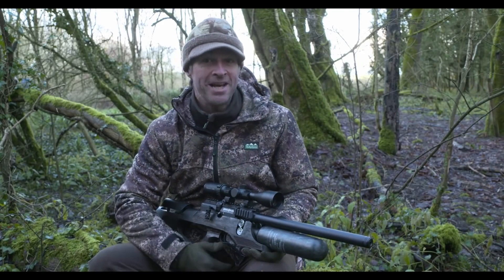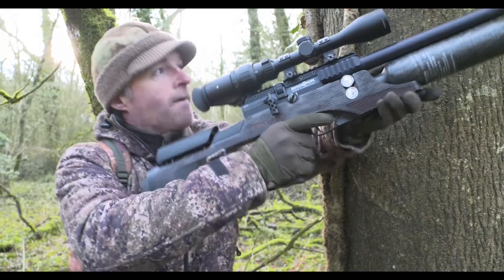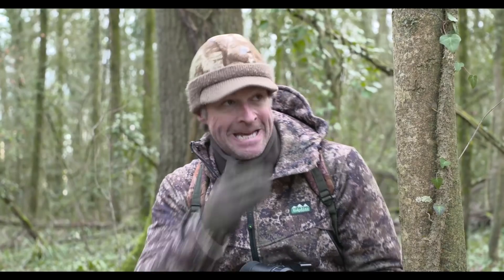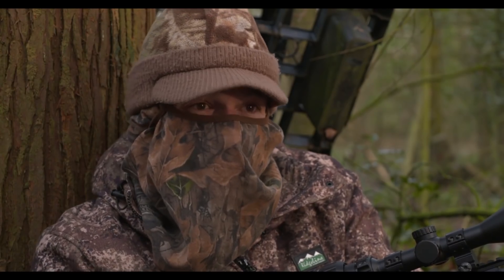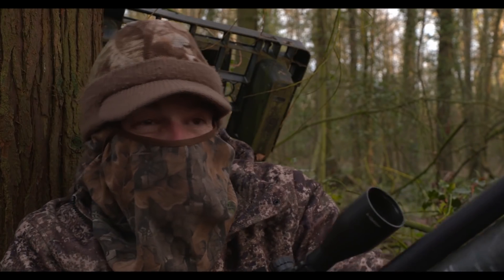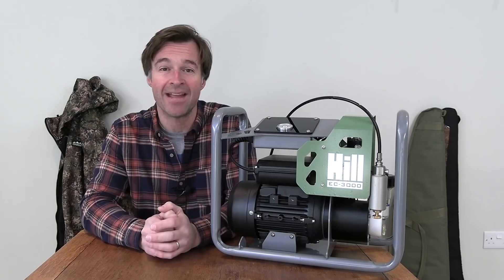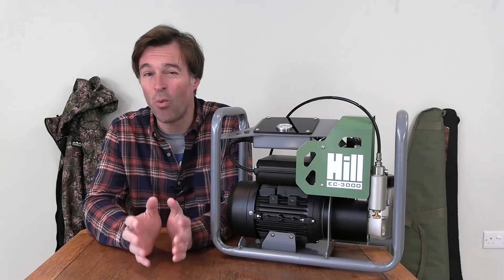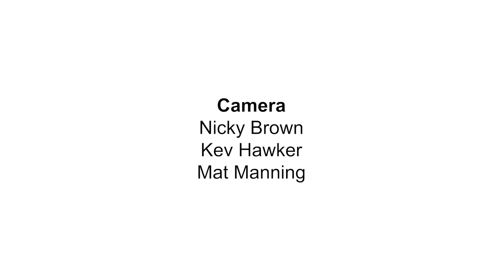The Airgun Show – the new Brocock Safari XR, PLUS beat lockdown with the Hills compressor…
The Safari XR is the latest offering from British gunmaker Brocock, and Mat Manning is taking it out on this week’s hunt. Apart from the awesome XR sidelever system and Huma regulated action, this air rifle boasts a brand new magazine and a rugged yet handsome stock. It sounds like an impressive package so Mat is eager to see how it performs on a proper pest control assignment in pursuit of destructive grey squirrels.

Lockdown and other covid restrictions have made it very hard for airgun shooters to access air filling facilities. One way around the problem is to get your own compressor so you can make sure your PCPs never run out of air and are always ready for backyard practice sessions. With that in mind, we’re taking a look at the Hill EC3000 Electronic Air Compressor from John Rothery Wholesale.

-- Get more airgun insight every month in our sister magazine Airgun Shooter, available in all good newsagents